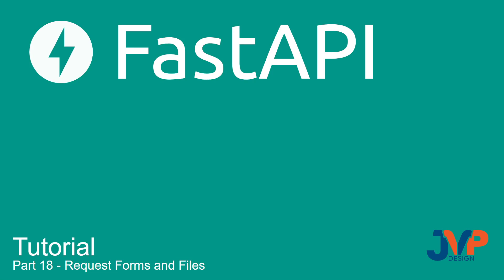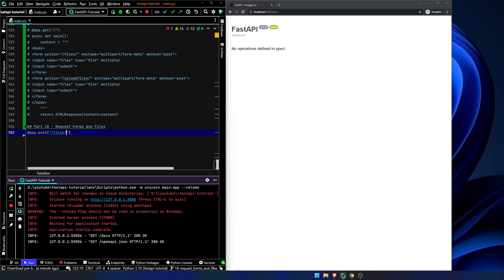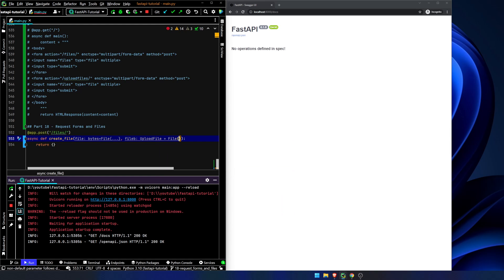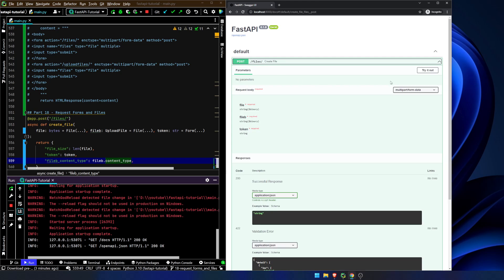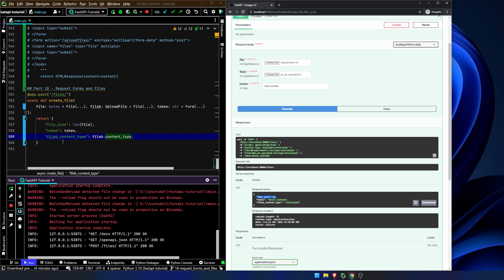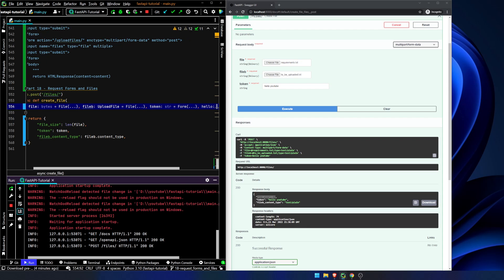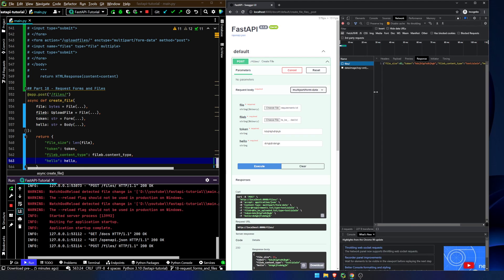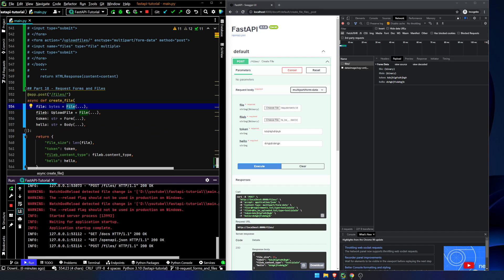Fast API Tutorial, Part 18: Request Forms and Files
In the last video we saw how to upload a file using FastAPI. Well, we're going to want to be able to handle multiple different types of data in one POST/PUT/PATCH request. For example, if you're sending generic data along with a file upload you would want to be able to send both in the same request.

In this video I show you how to do just that.